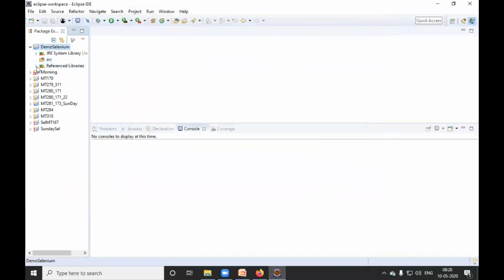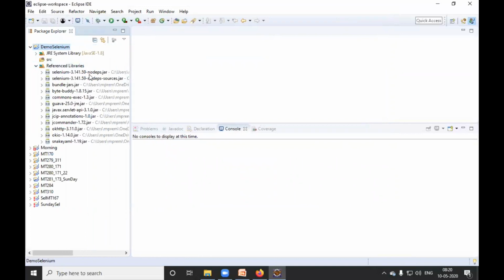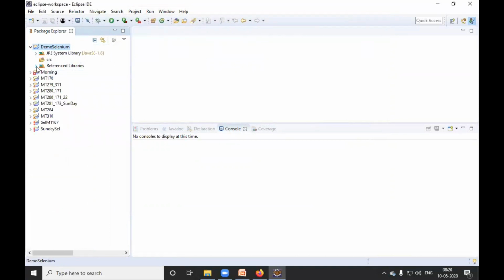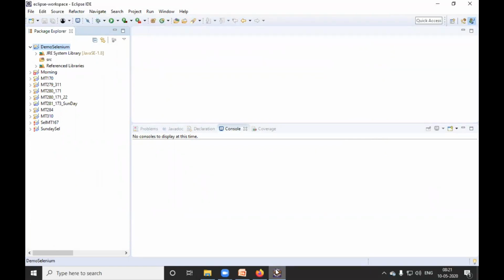How To Install Selenium Webdriver For Java In Eclipse( Selenium 3)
Note:- Above Video is created using Java 8. If you are using Java 11 or later version add selenium Jars in ClassPath when you are adding Selenium Jars.

How To Install Selenium Webdriver For Java In Eclipse By Prem
This video will tell How To Install Selenium Webdriver For Java In Eclipse.

Video link of how to install Eclipse

Regards,
Premchand Vishwakarma | Mayank Sharma